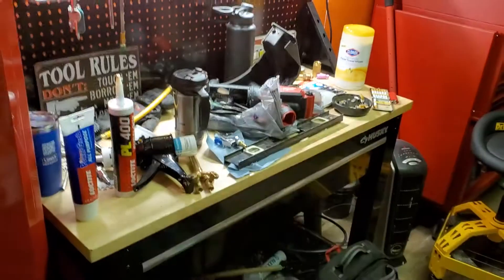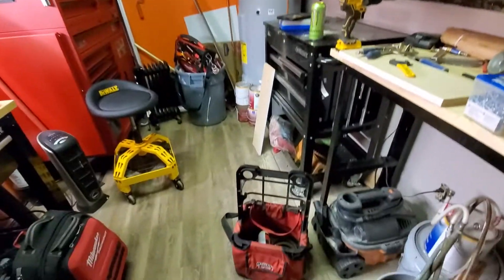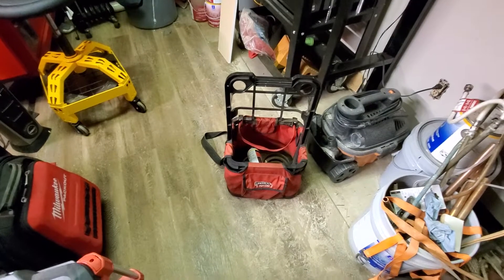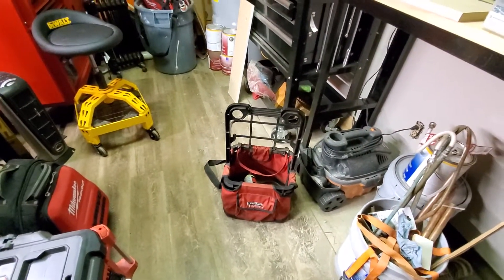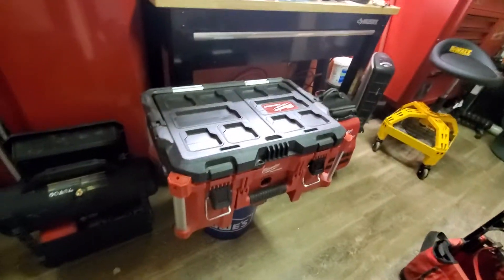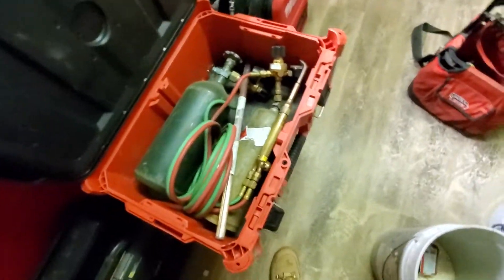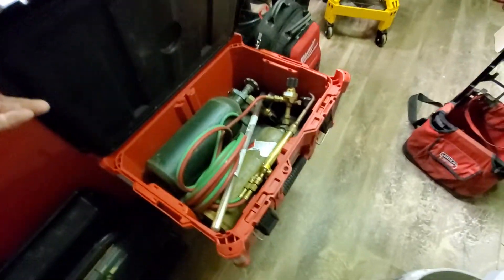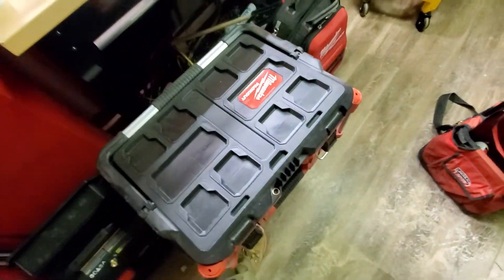Is another good used for packout torch kit